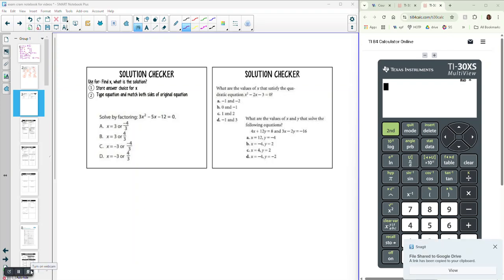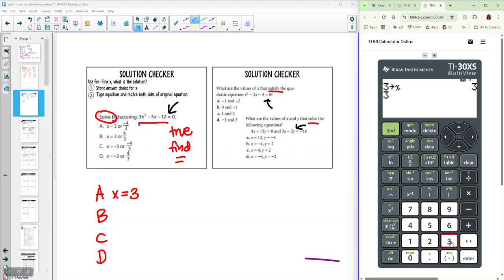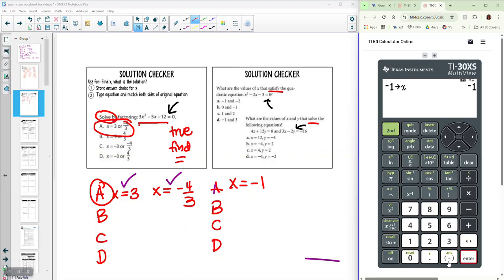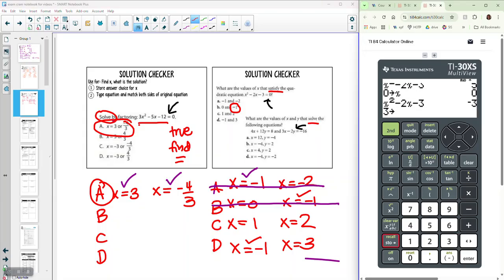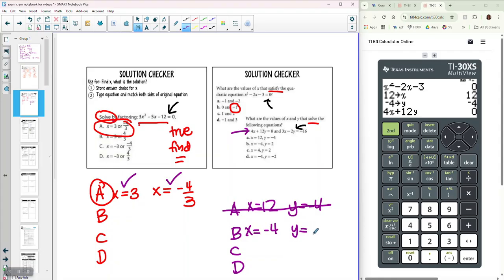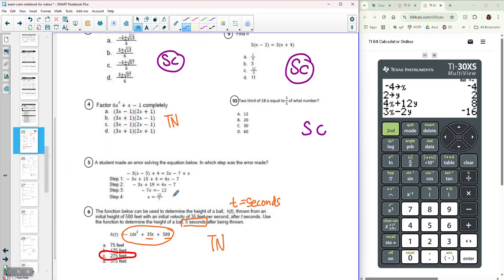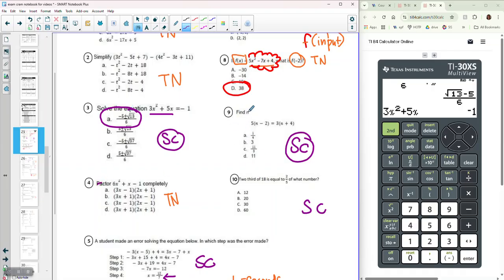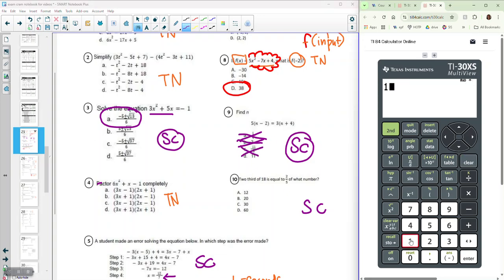GED TEST STRATEGIES solution checker